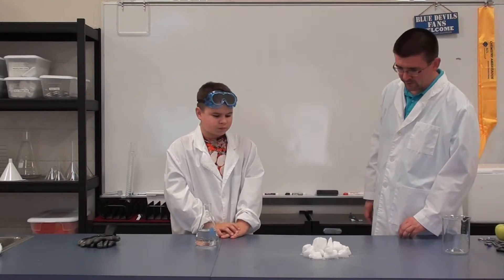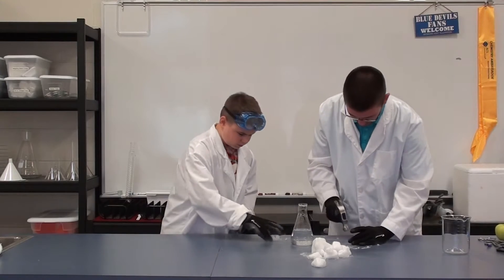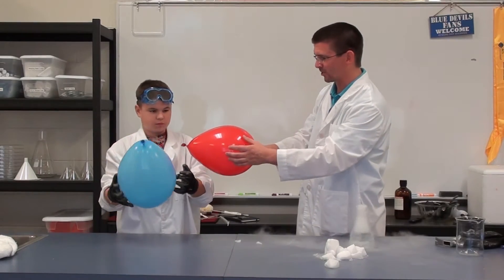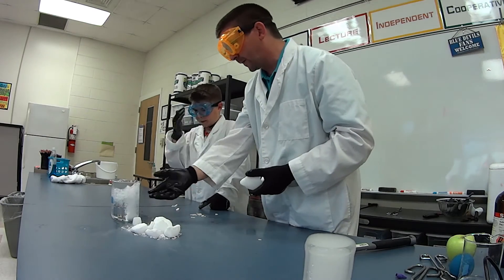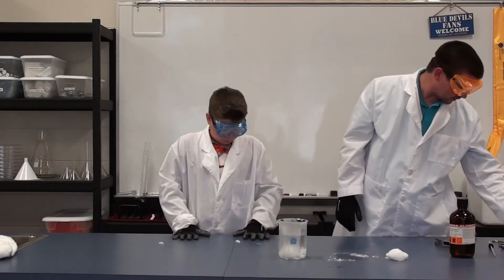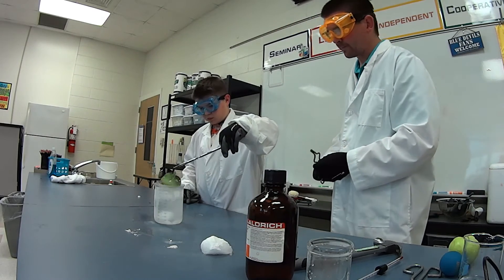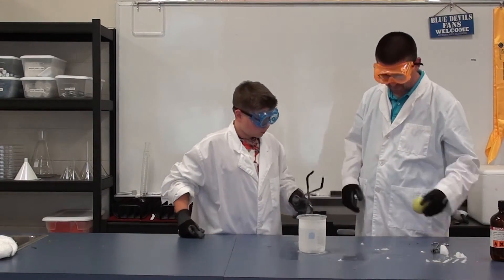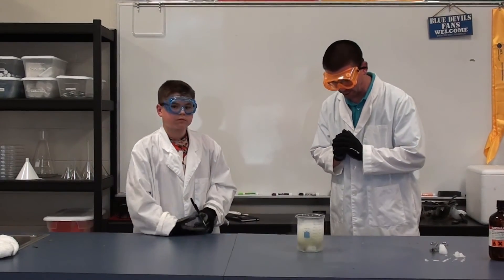EpicScience - Dry Ice and Acetone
Dry ice, the solid form of carbon dioxide, has a temperature of around -110 degrees Fahrenheit (-78.9 C). When added to acetone, dry ice will cool the acetone to the temperature of the dry ice. This cooling bath can be used to quickly freeze a variety of objects, which will experience a number of physical changes at such low temperatures.